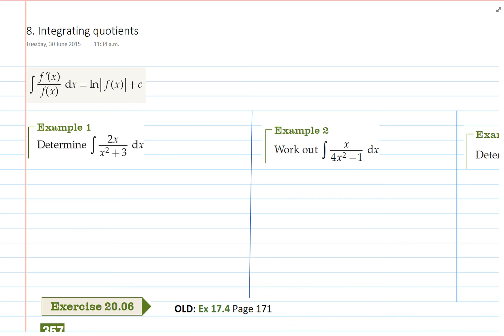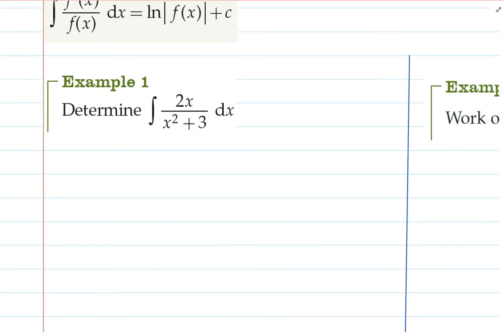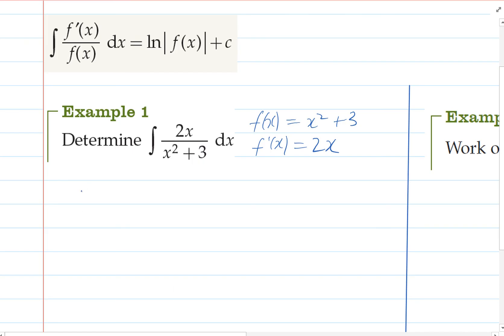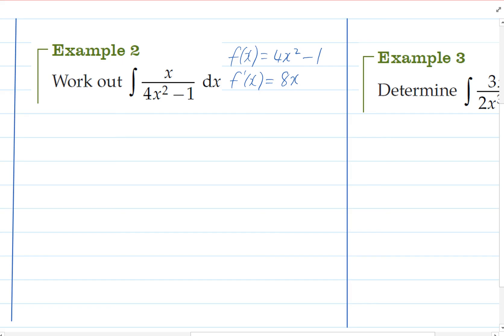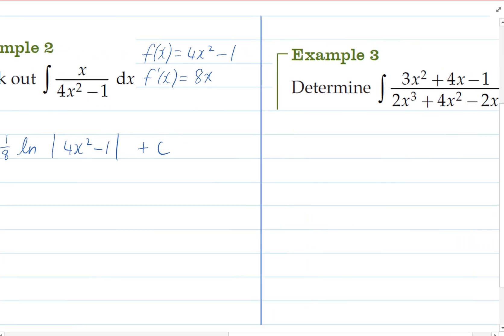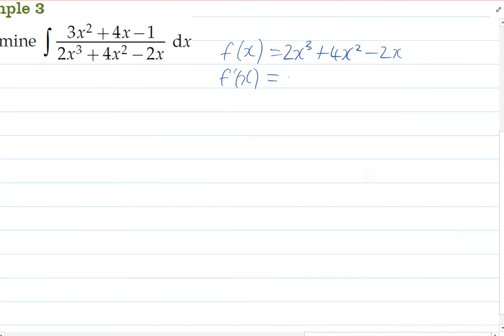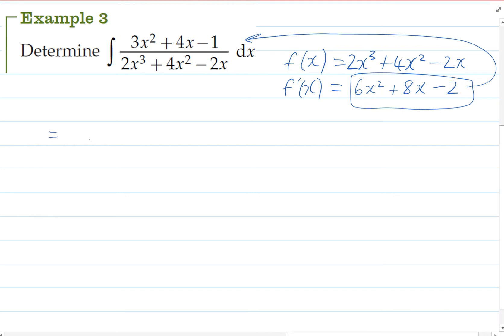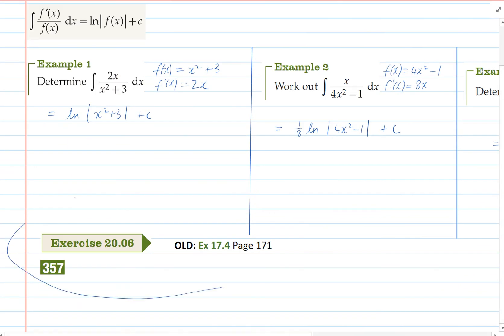integrating quotient functions